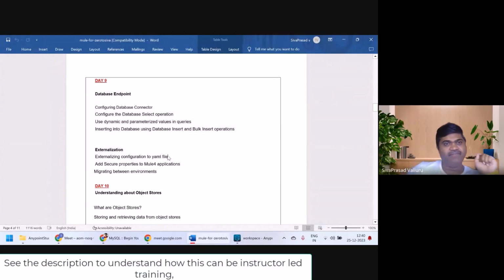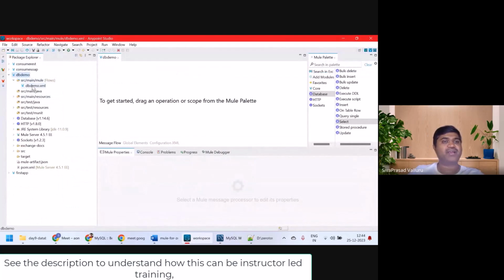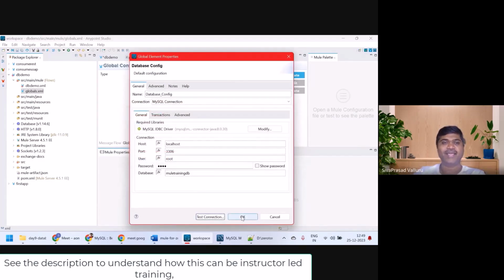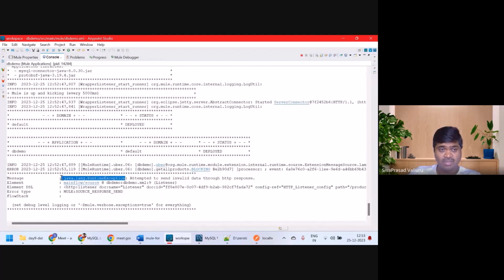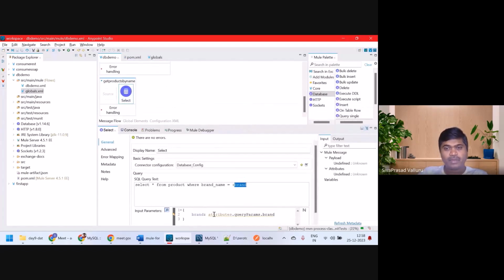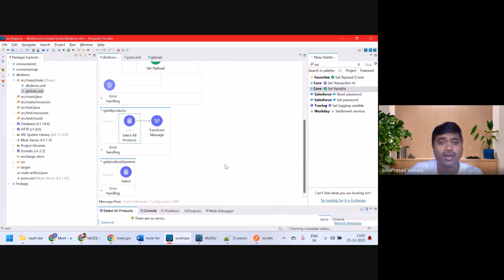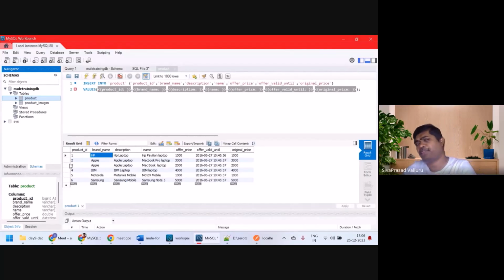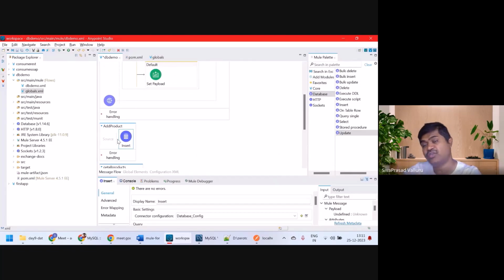MULESOFT TRAINING DAY9 - DATABASE ENDPOINT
In this video, you will understand how to use database endpoint for firing select and insert queries